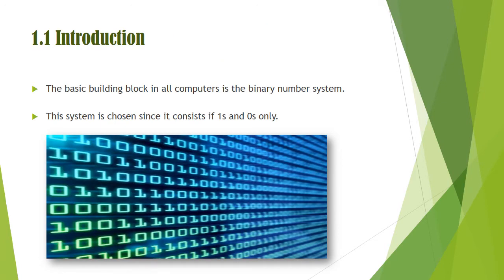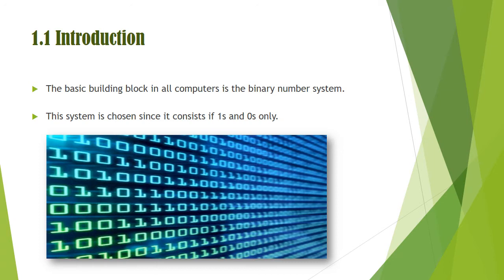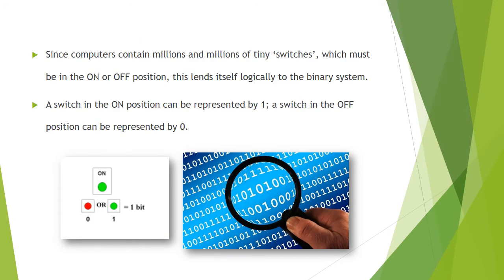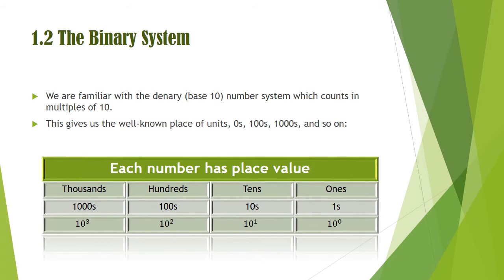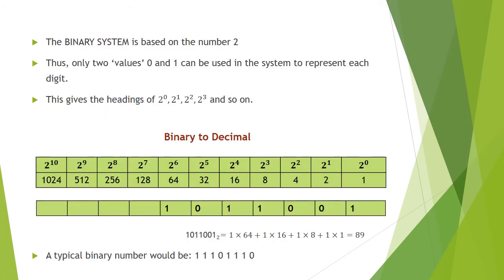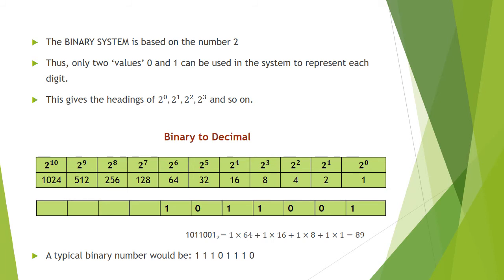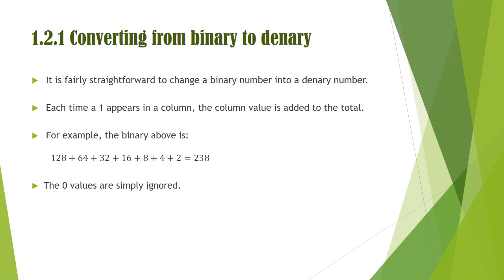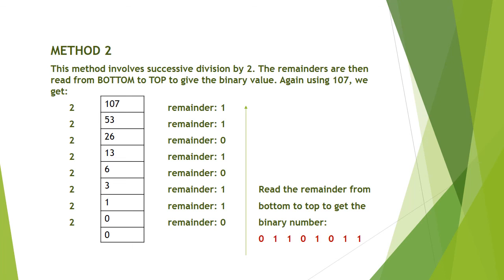Lecture 1 Computer Studies Grade VIII Camb.